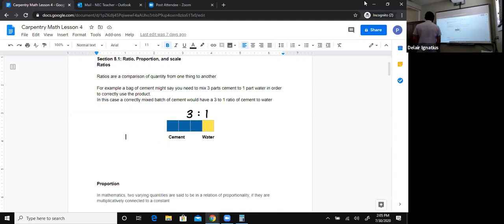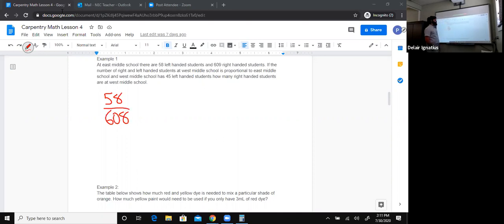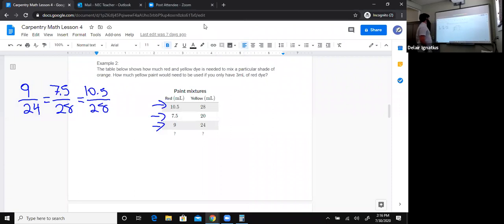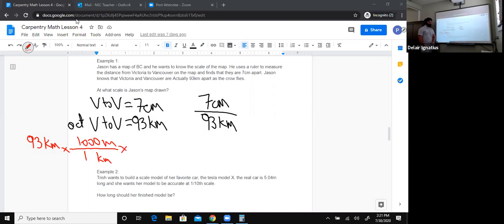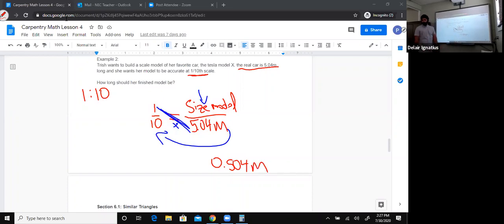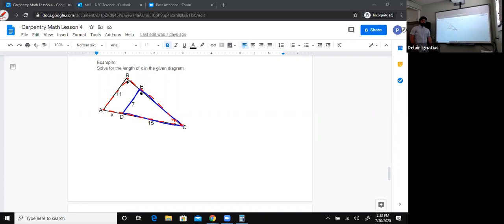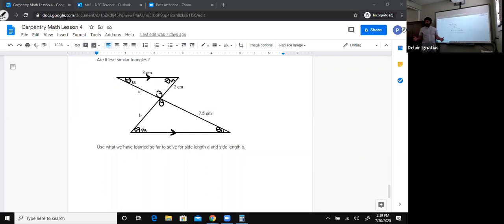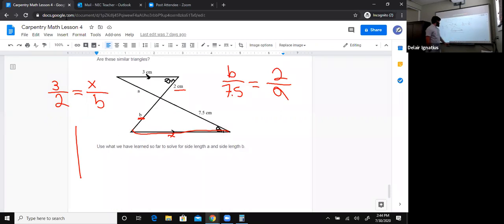Carpentry Math Crash Course Lesson 4: Ratio, Proportion and Scale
this is the fourth video in a five part series to prepare students for the carpentry skills course at the Neskonlith Education Center